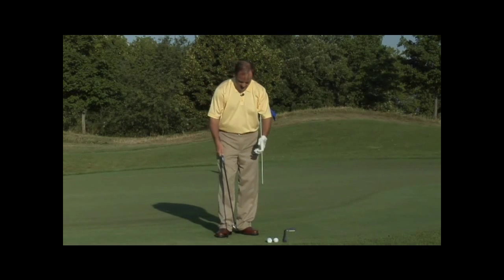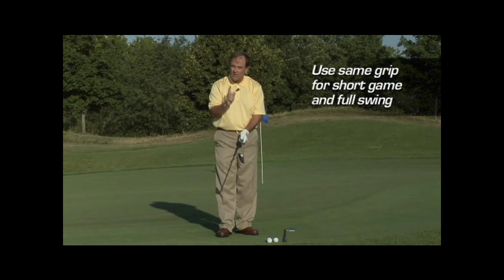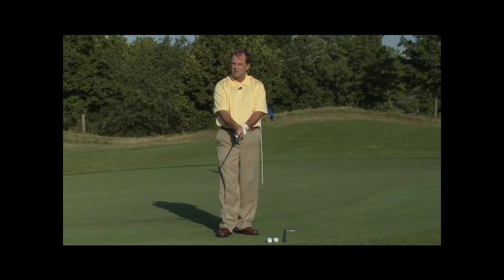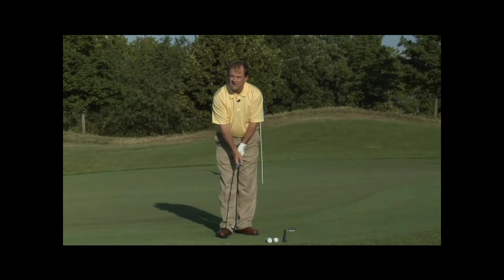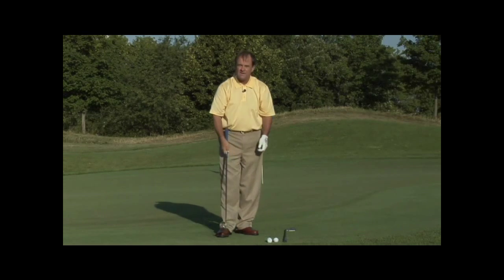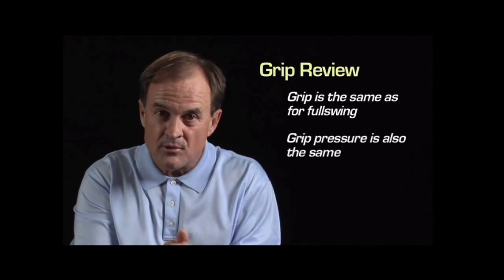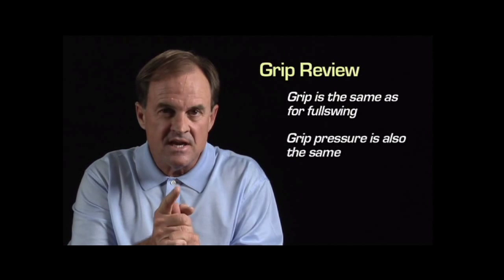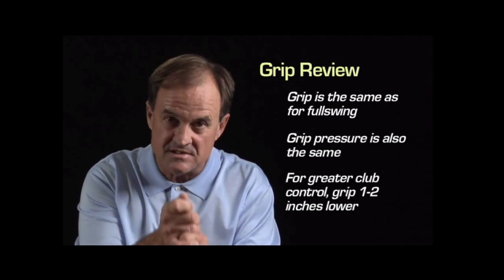Short Game ULSS Sample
A sample of our Short Game DVD from our ULSS program.